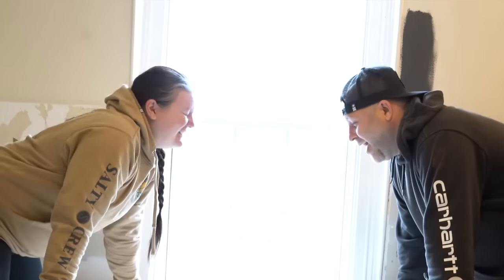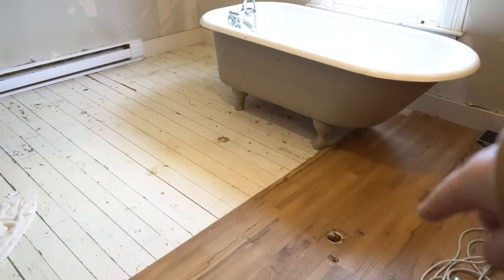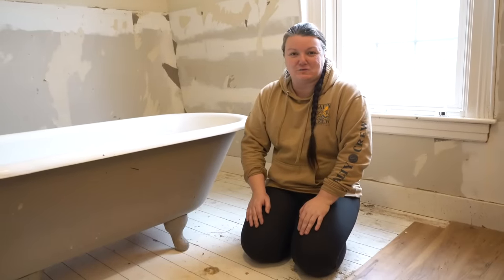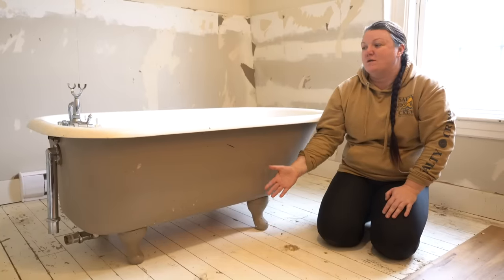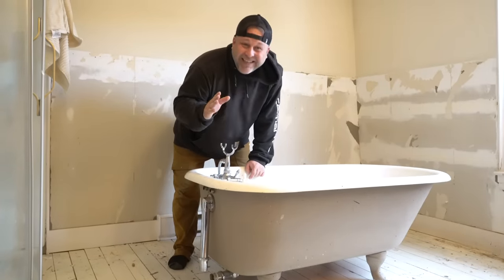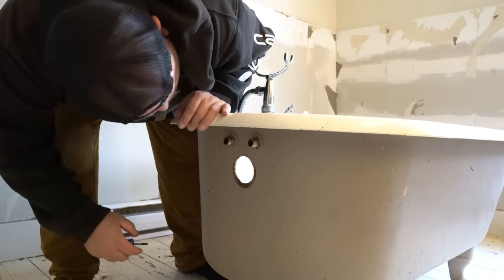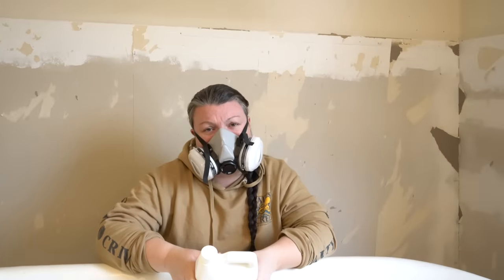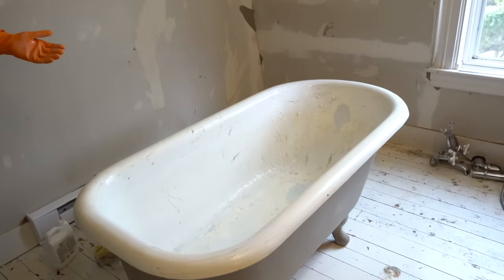SO far this is an EPIC FAIL....Bathroom Renovation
Sometimes during renovations things do not go as planned. While attempting to restore our clawfoot tub I ran into a huge issues that is setting me way back on the timeline of the bathroom renovation.